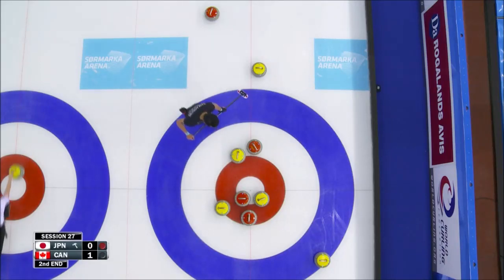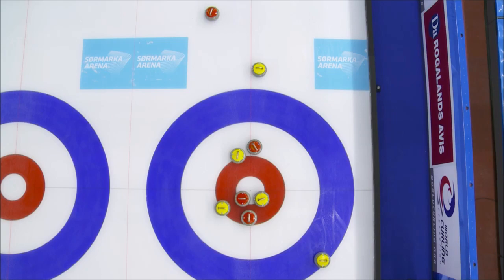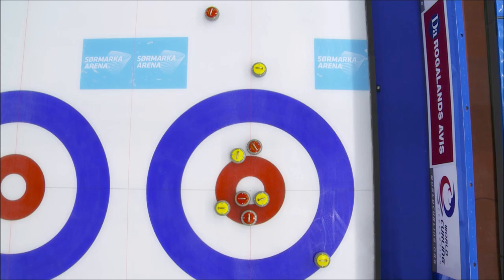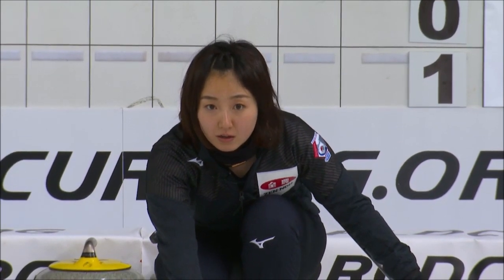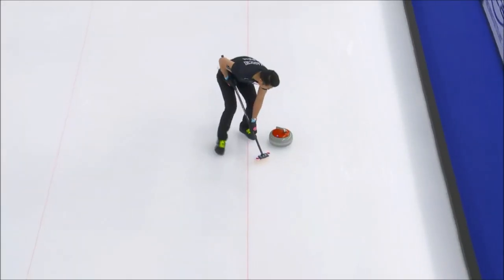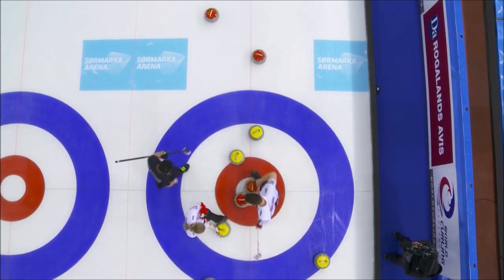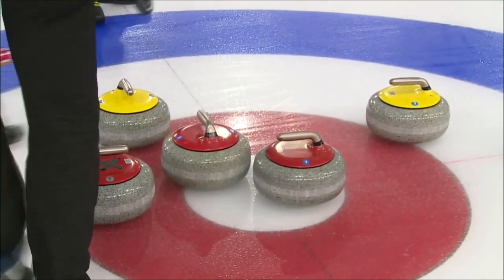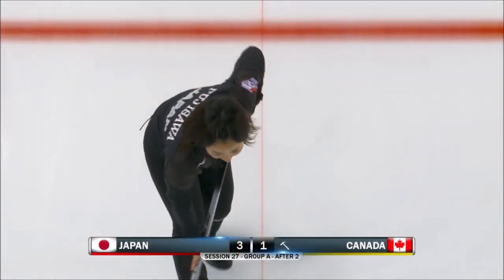Double-raise tap for 3 by Satsuki Fujisawa (WMDCC 2019)